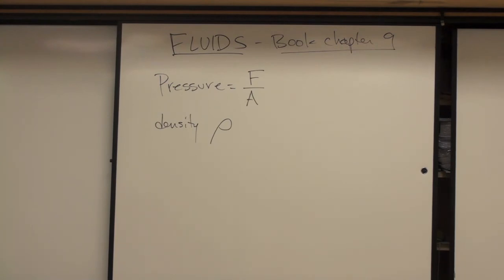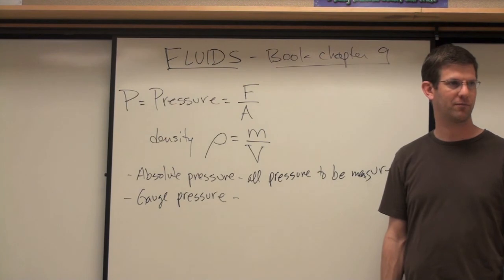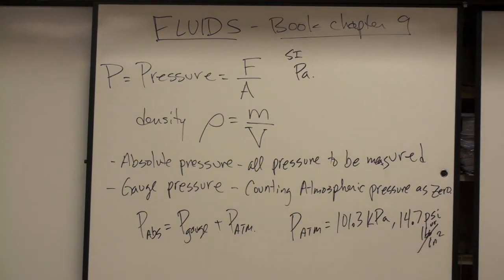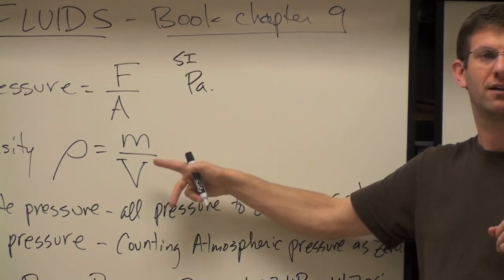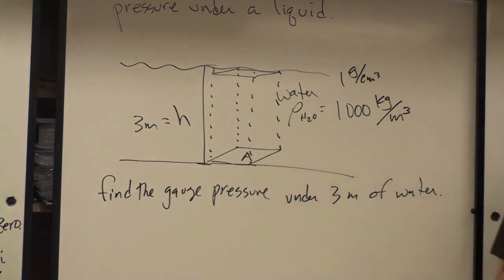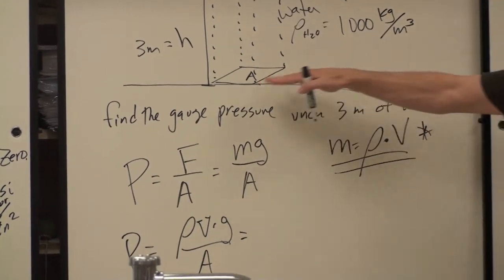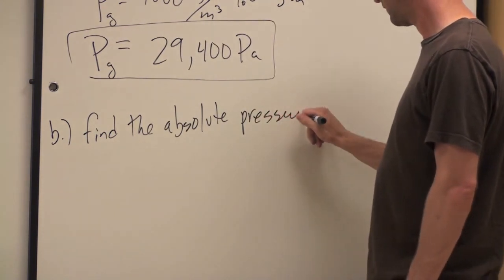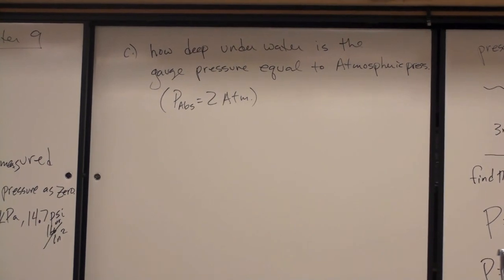AP PHYSICS FLUIDS PART 1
This is the first part of a series of AP Physics videos on fluids since YouTube only allows 15 min. sections. Make sure to pick up a work packet (there will be extra credit questions on the final about this) and I will continuously post new sections until it's complete. I had to move the camera a lot over the four boards and there are some gaps, but nothing major is excluded and it's pretty clear.